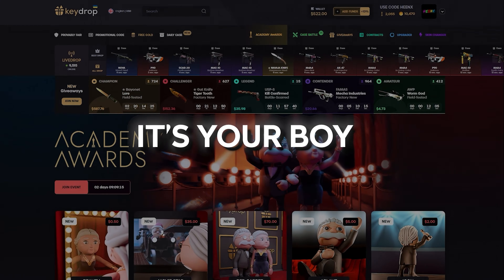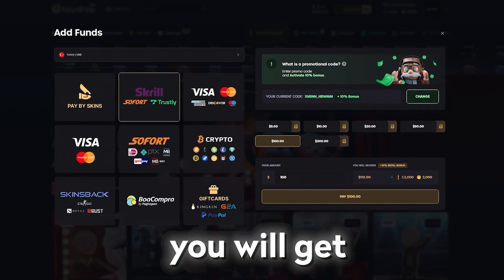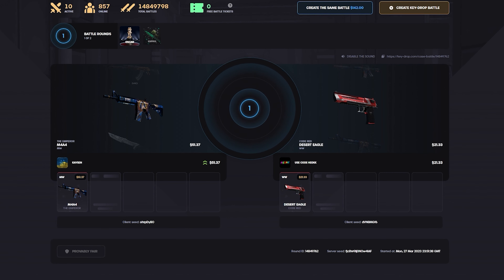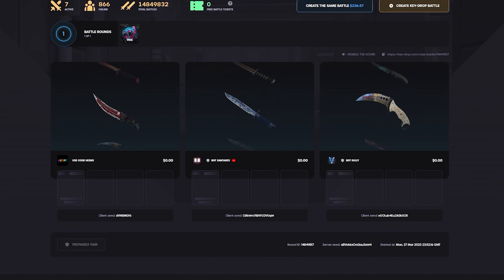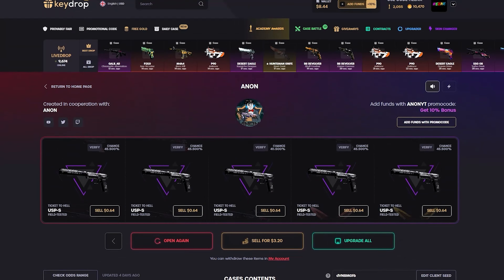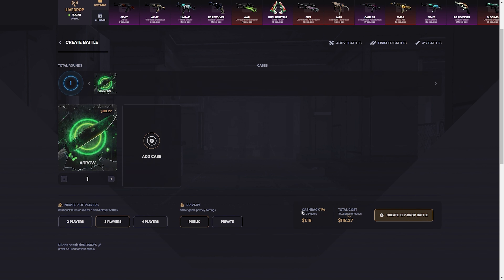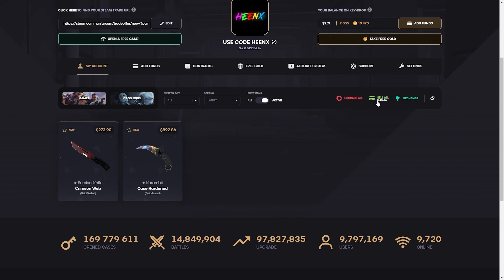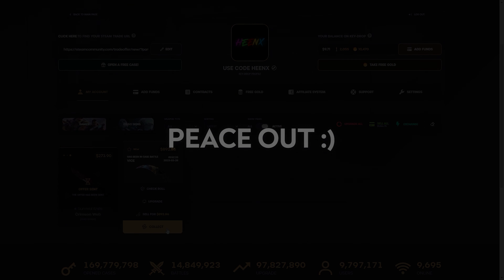INSANE Karambit CASE HARDENED PULL! KeyDrop Case Opening 2023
→ Use my link to get a +10% deposit bonus and $0.5 Free balance!